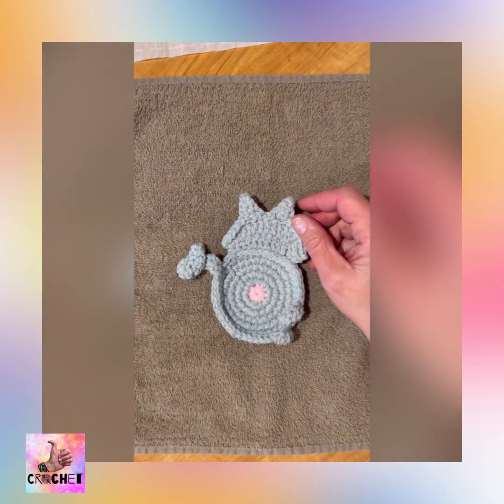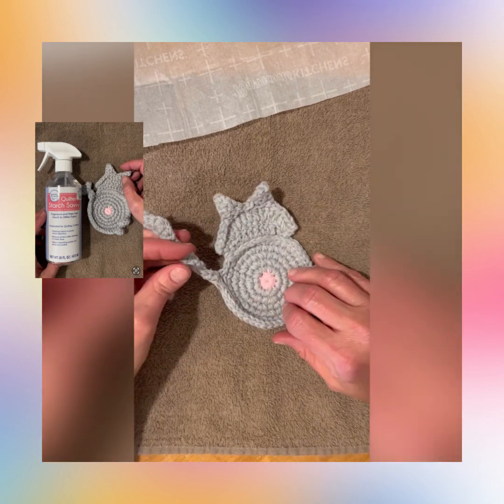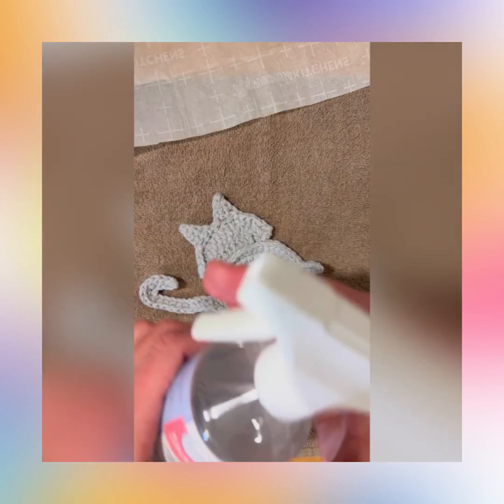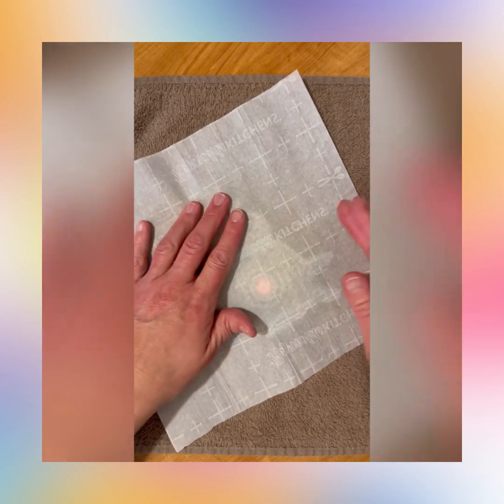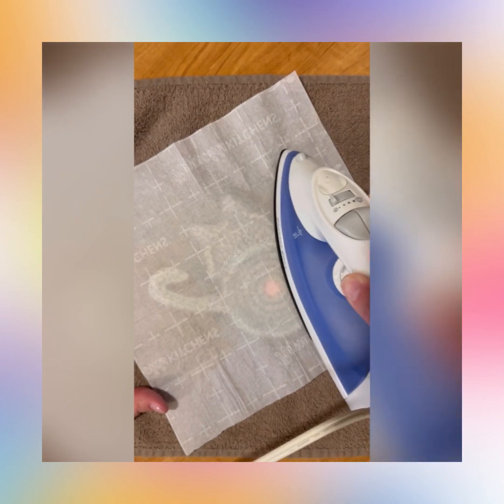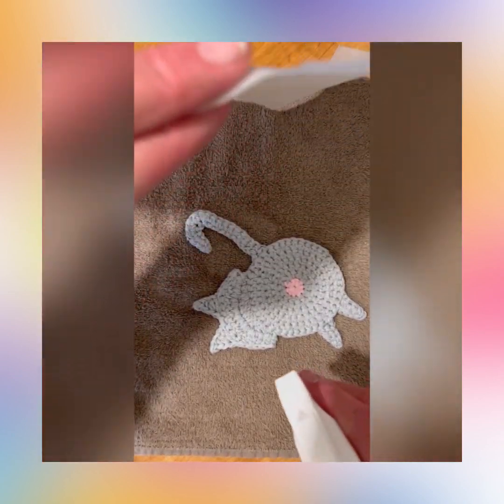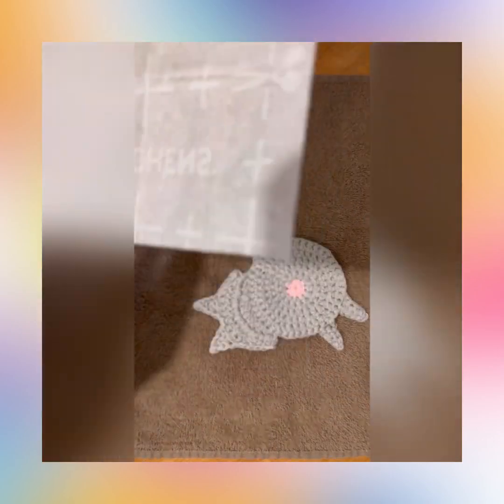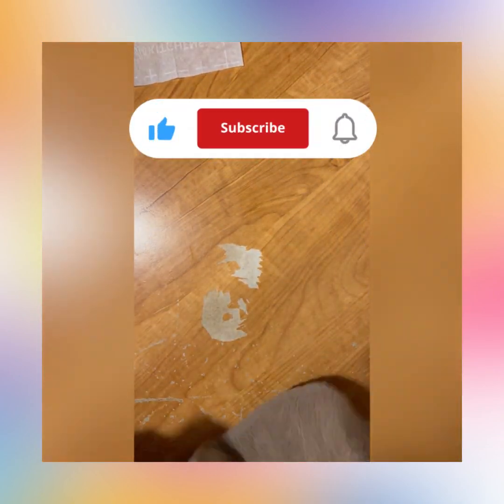How to Iron a Crochet CatButt Coaster in under 5 minutes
How to iron a crochet catbutt coaster. This is the easiest and quickest way to make your catbutt coasters look their very best.

*You will need a few items to get you started:
- A hard surface
- Towell
- Fabric Stiffener (I’ve used this one in the past)
Mary Ellen Products Clear Sizing Alternative Starch, 16.9 Fl Oz (Pack of 1), Scent Free, 16

 Please read the directions on any product you use. I am not responsible for any damages done to your crafts. ￼